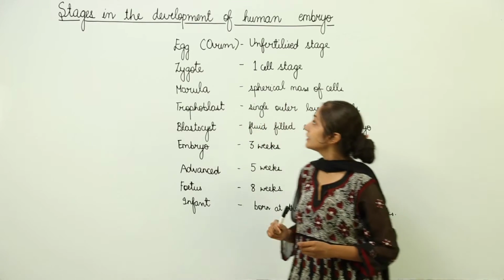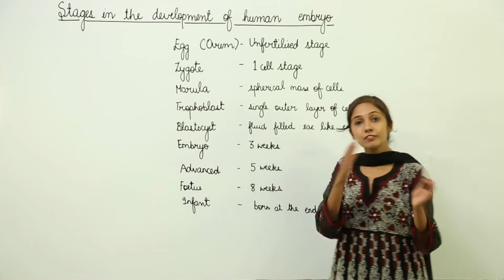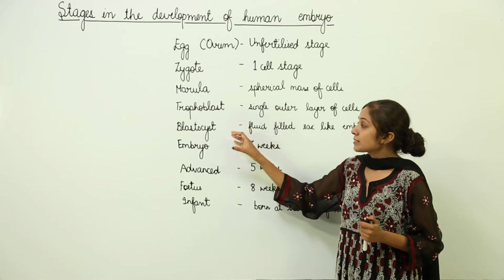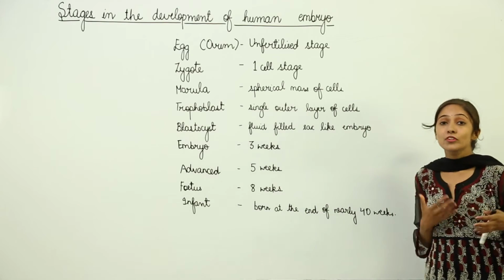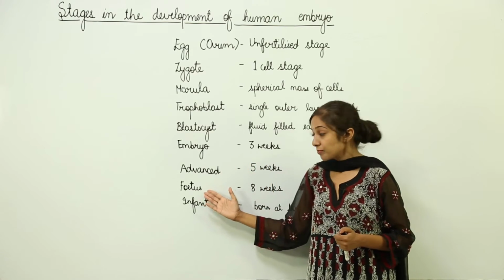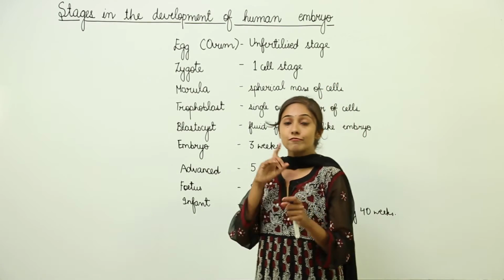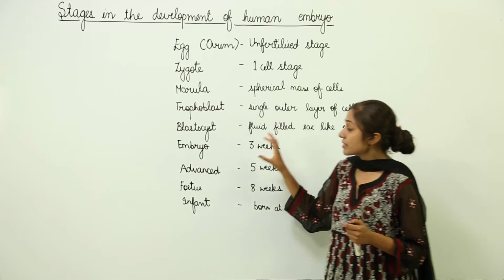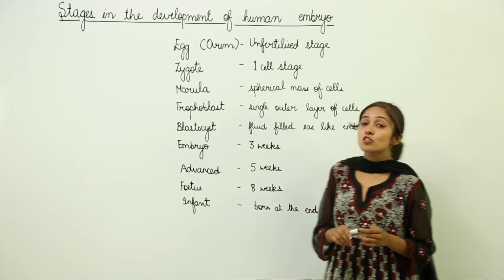ICSE CLASS 10 l BIOLOGY l CHAP 12 l REPRODUCTIVE SYSTEM l Stages in the development of human l L16